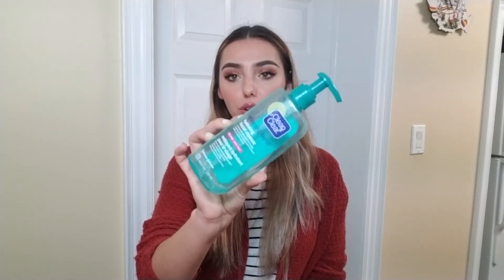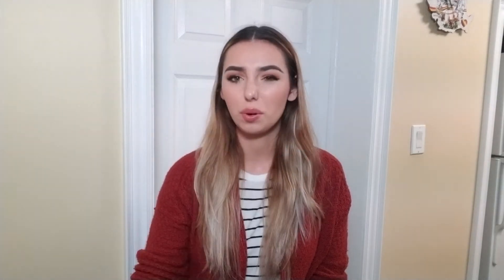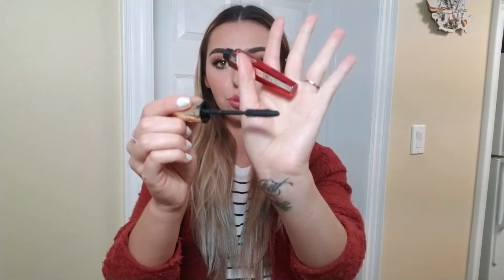PRODUCT EMPTIES !! BEAUTY, SKINCARE AND HAIRCARE!!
Hi everyone!! Let me know what you thought of the video and what some of your fav products are that you finished.

Instagram (public): uana.c
Instagram (private): UUC32